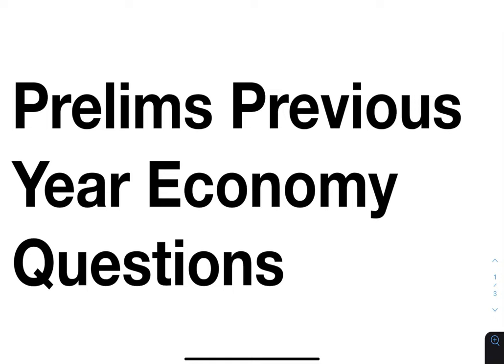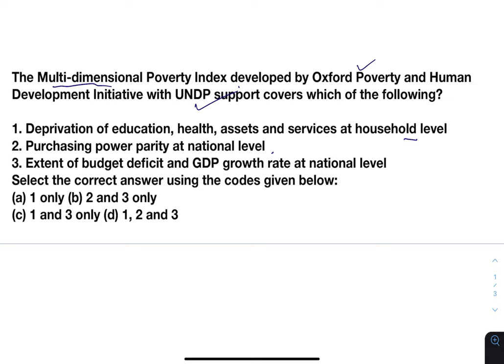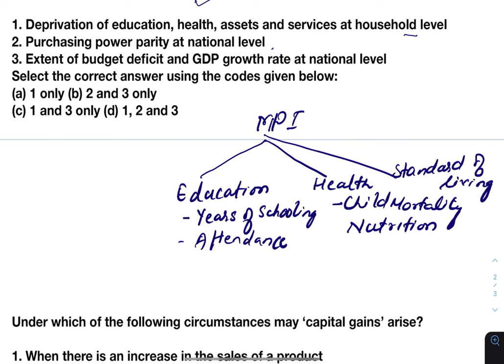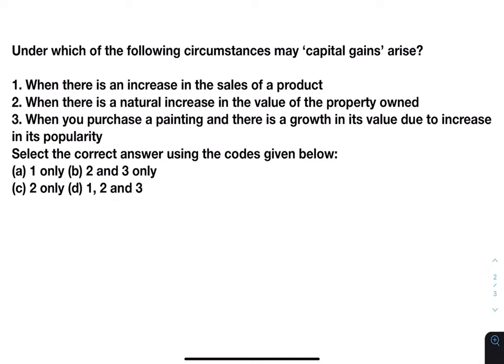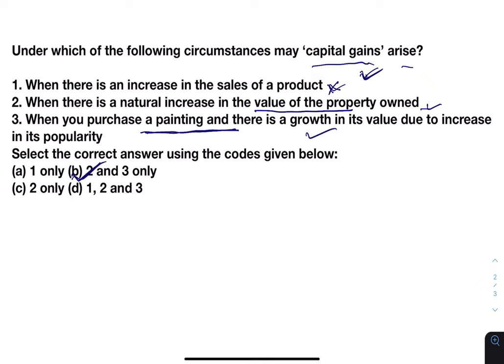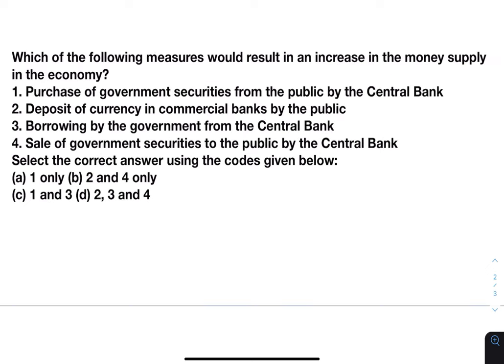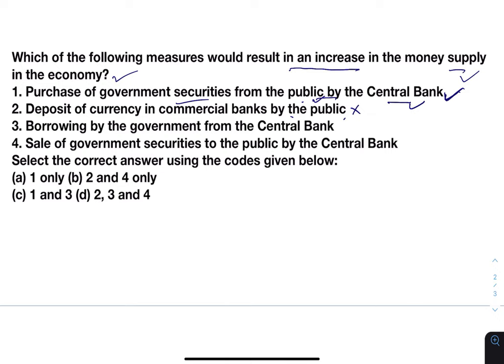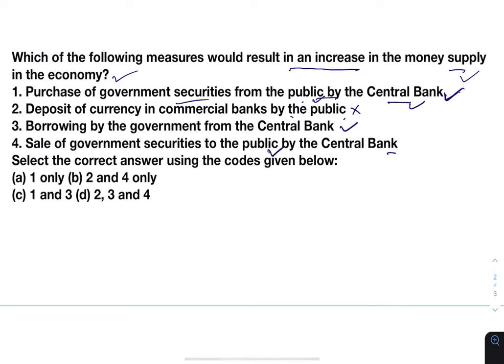Prelims Economy Question with Concepts explained| Asked in IAS